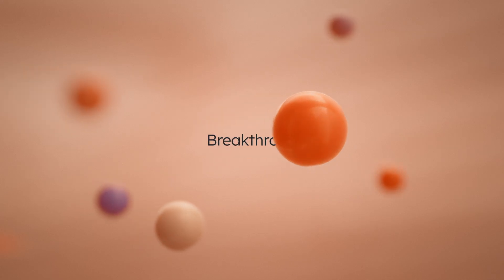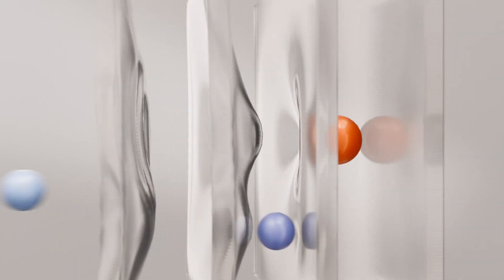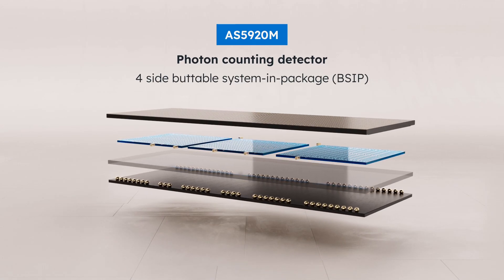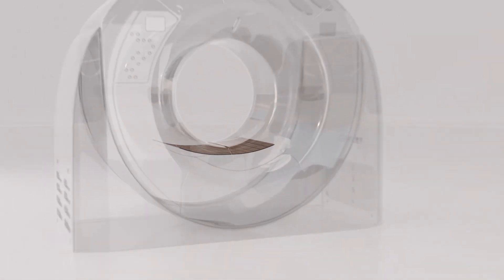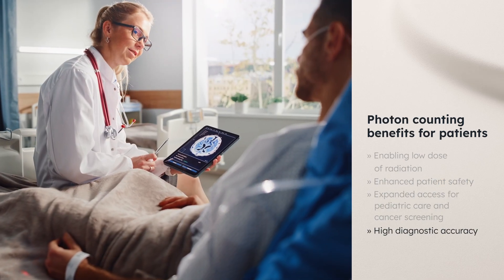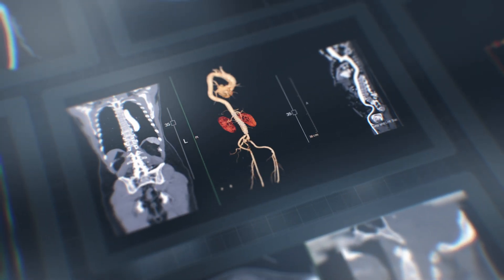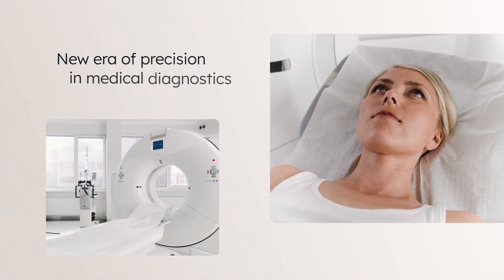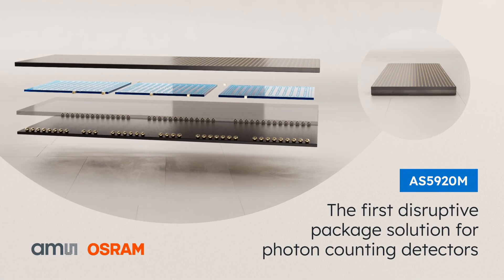Photon Counting: A new era in medical imaging is here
A new era in medical imaging is here. Learn more about our Photon Counting solution in this video and on our
The AS5920M photon counting detector is designed to revolutionize medical imaging by drastically reducing radiation doses while maintaining exceptional image quality and resolution. This innovation enables precise and early diagnosis, improving patient outcomes. At ams OSRAM, we are proud to lead innovations in medical imaging. Join us in driving the next revolution in medical imaging!